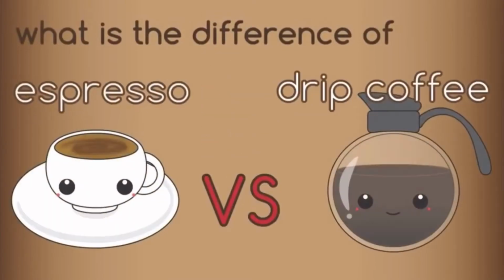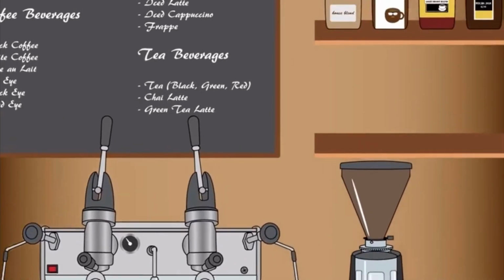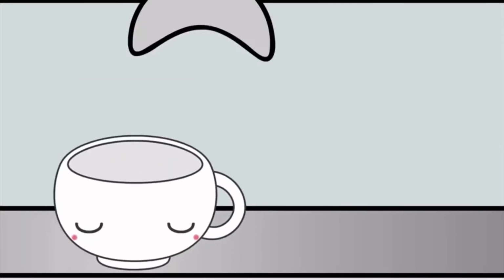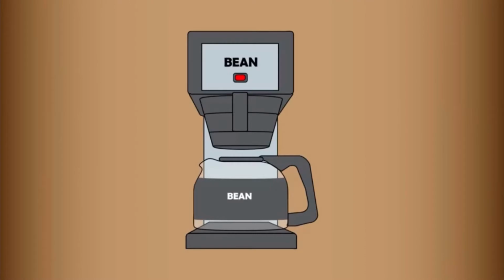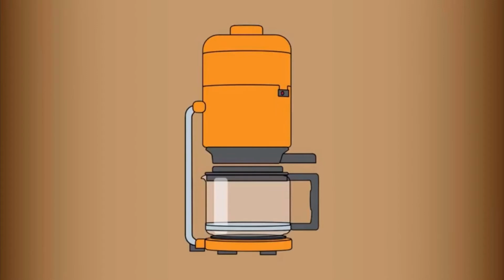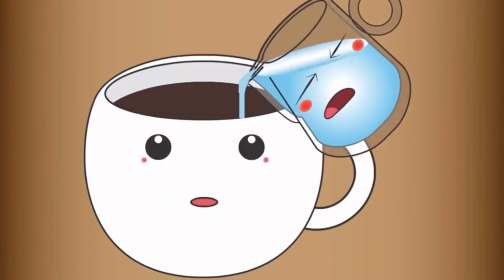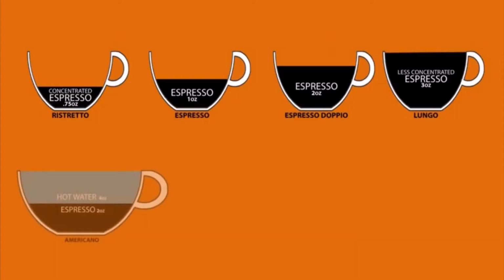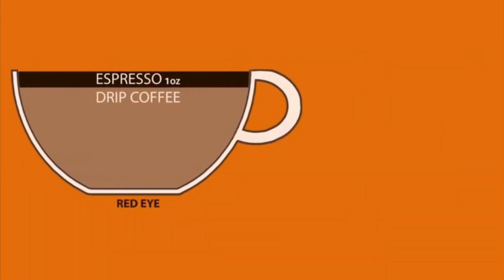Intro to drinks youtube, espresso, drip, differences, cartoon